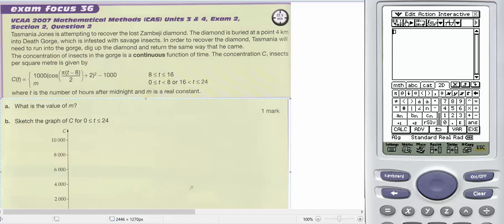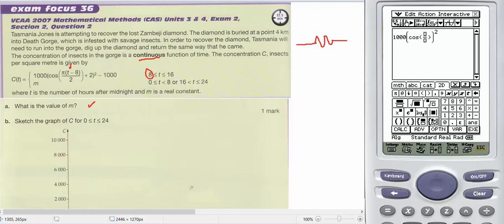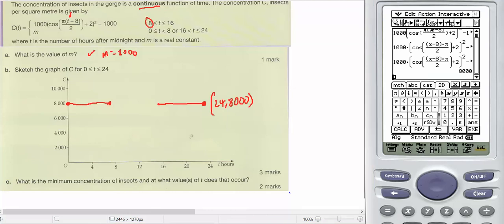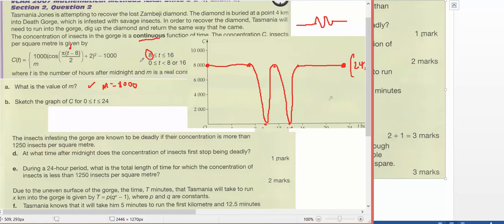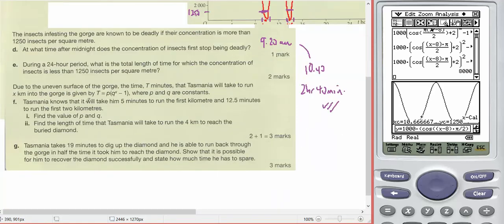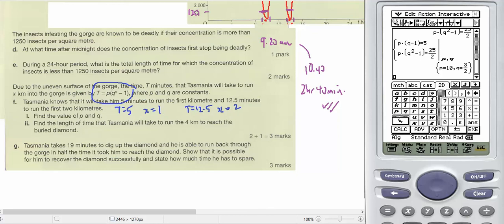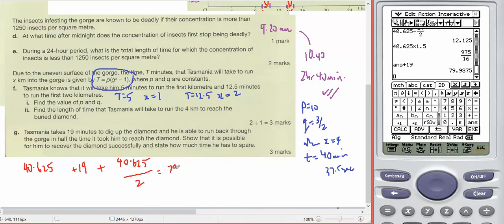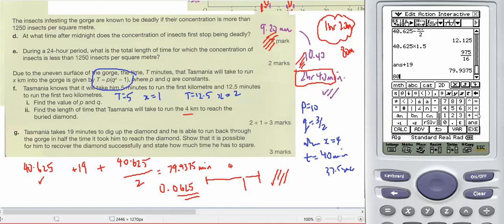mm34 ch6 exam focus 36